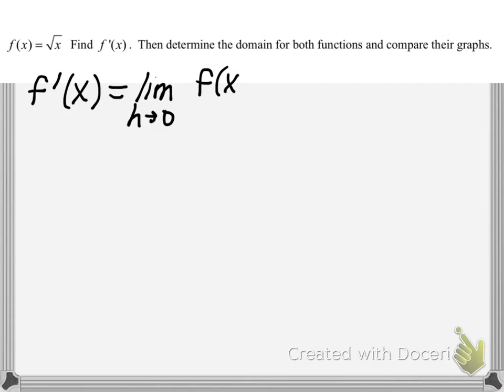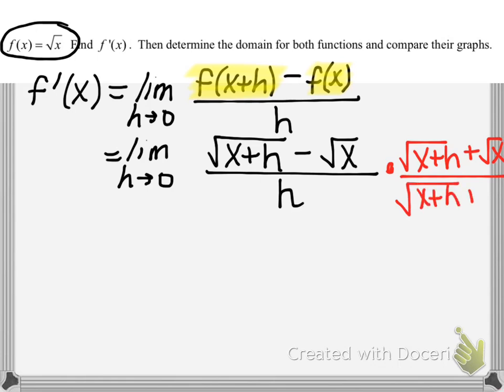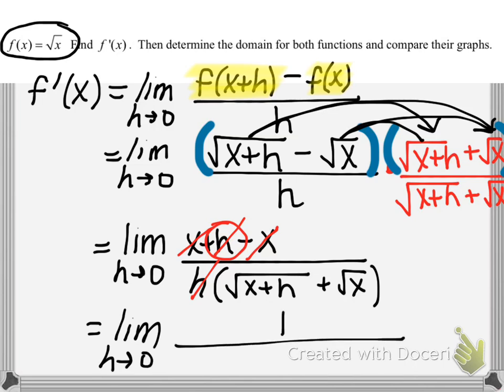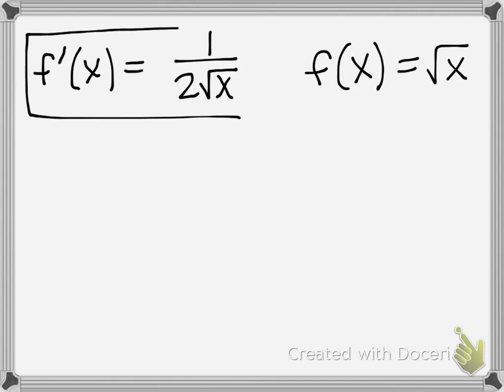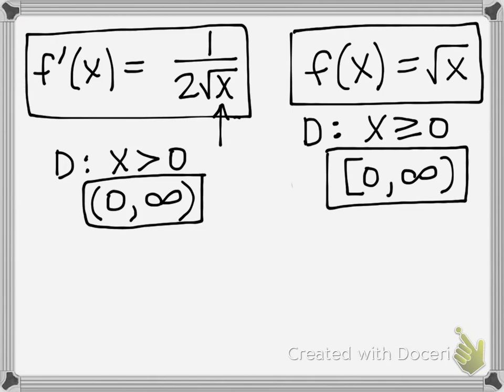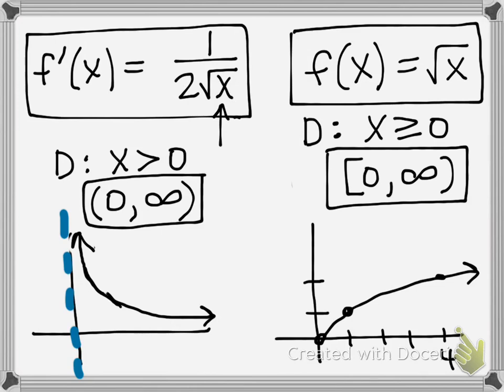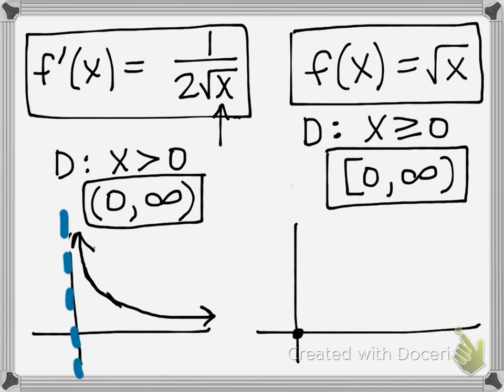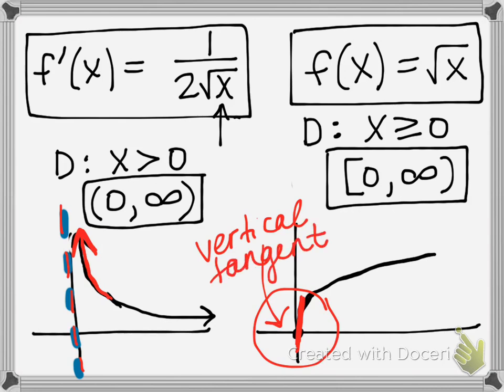The derivative of the square root of x